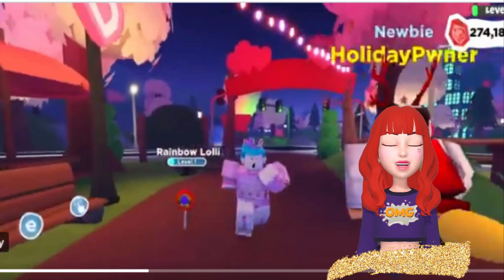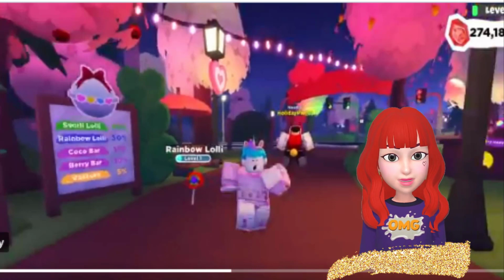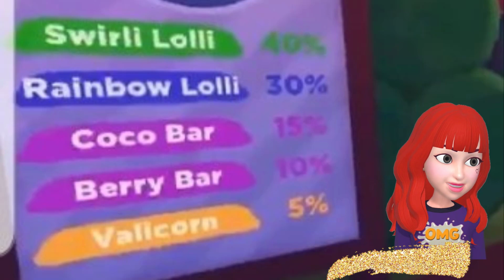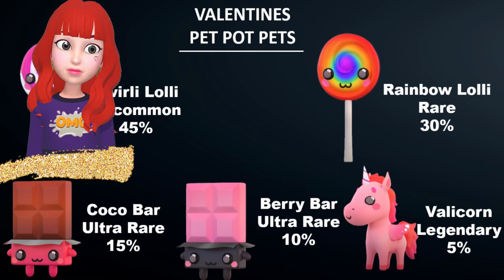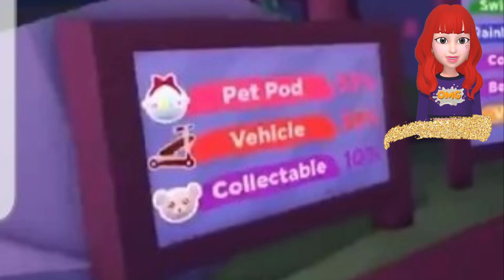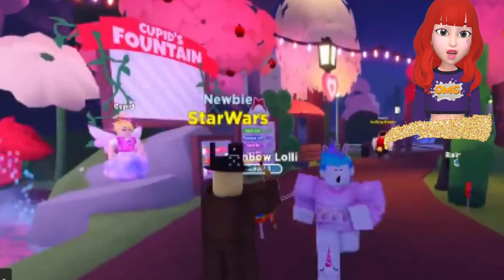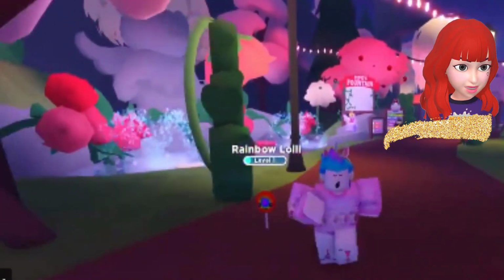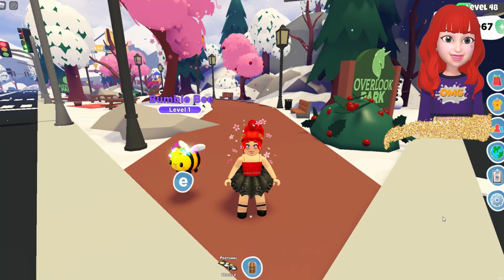⚠️LEAK ALERT !! 💖 Valentines *CUPID's FOUNTAIN* In Overlook Bay Valentines Day l MnM Blox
OMG a Valentine pet pod in overlook bay. Watch this video now

 ｡.:*☆✧ O P E N  M E  P L E A S E✧☆｡.:*

In this video I will spill all the tea about the new valentine event coming to overlook bay and there are so cool love pets. This video is all about new overlook update about the new pets in overlook bay 2021. There will be cool mythic pets in new overlook bay valentines festival. It includes a overlook bay new house which is a cupid castle also including all new overlook bay pets, overlook bay vehicles and overlook bay collectibles.

Roblox overlook bay trading will give overlook bay valentine pets and overlook bay new year's pets in roblox overlook bay that will show you how to trade in overlook bay and also show can you trade in overlook bay in overlook bay trade. This video is recreation of roblox adopt me story.

Overlook bay how to trade which is roblox OVERLOOK BAY TRADING HYPE for overlook bay shadowcorns that will give you overlook bay leaks on how to trade on overlook bay for getting overlook bay firefly through overlook bay roleplay.

As you know overlook bay free so if you dont know when will overlook bay be free then watch my videos on my channel. This roblox overlook bay overlook bay gratis will be overlook bay español and overlook bay is free and free overlook bay will give you all the overlook bay update. This mnm blox overlook bay channel is showing videos of mish blox and
overlook bay mish.

Hey blox gamers!👋

We are Mnm blox roblox and we love recording 📷 videos with our friends and share them with my amazing subscribers from all over the world!🌍 Mnm blox overlook bay channel.

｡.:*☆✧ R E M I N D E R S ✧☆｡.:*

｡.:*☆✧ U P L O A D S✧☆｡.:*
EVERY DAY

Talk to us on Instagram @mnmblox